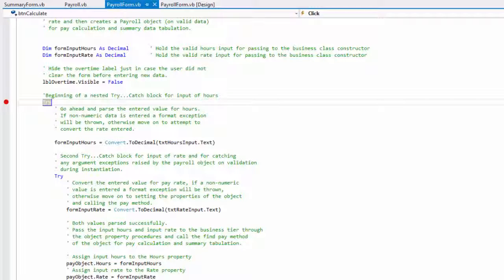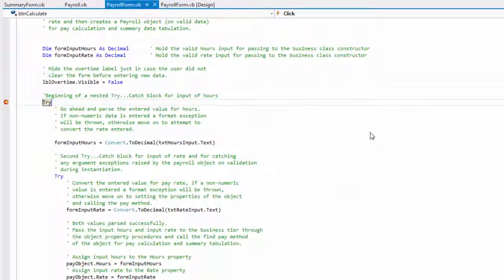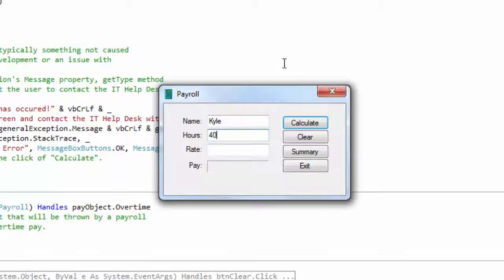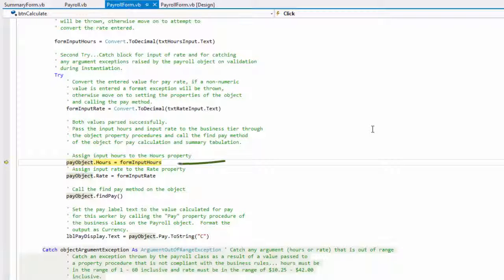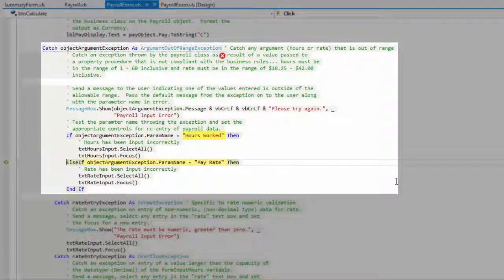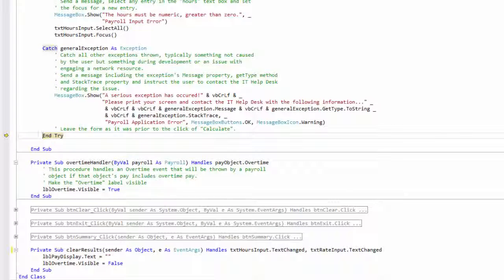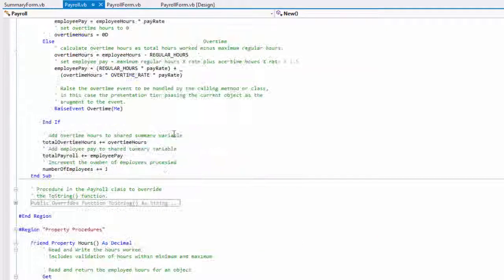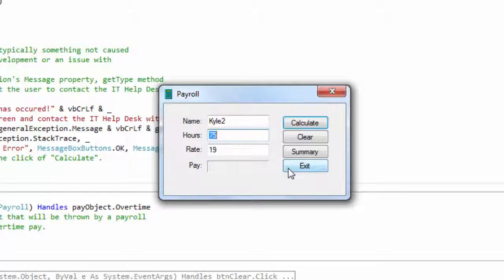Exceptions Part 3: Catching Various Exceptions